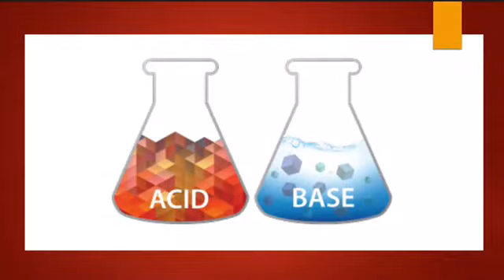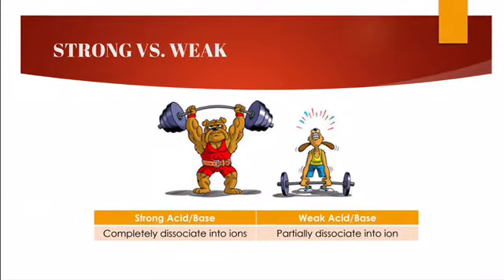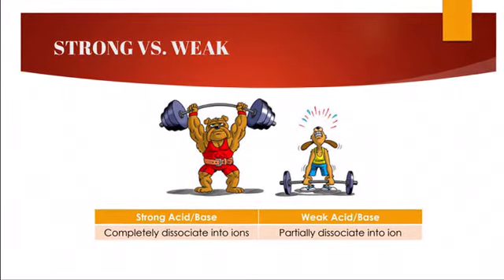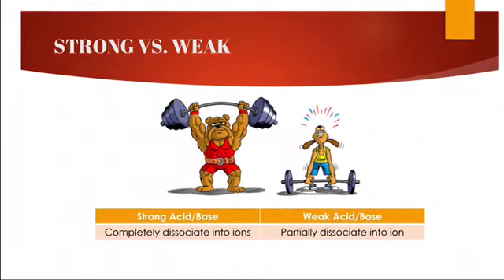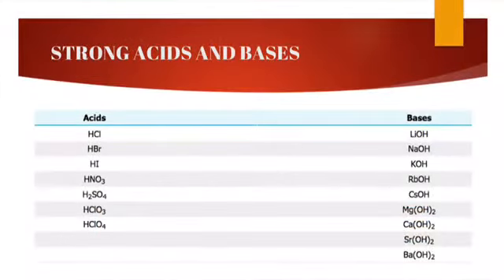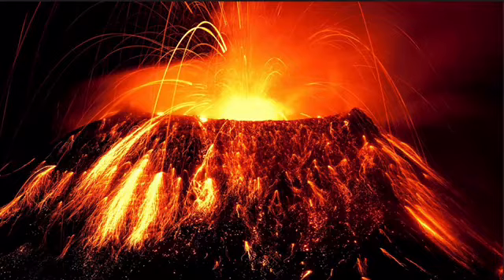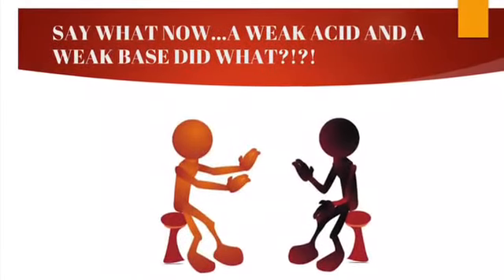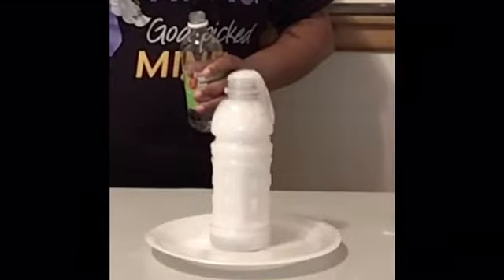General Chemistry 1: Lab 3 (Volcano)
In this week's lab we will be making a DIY volcano